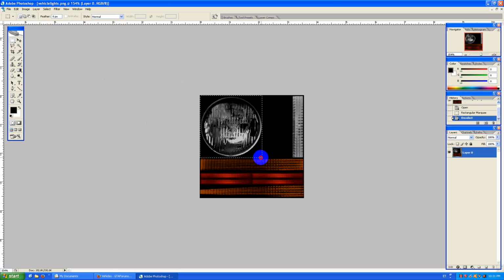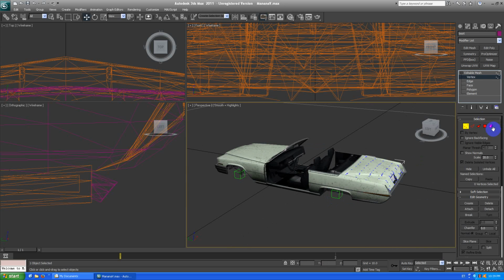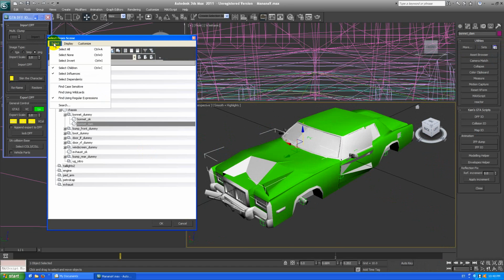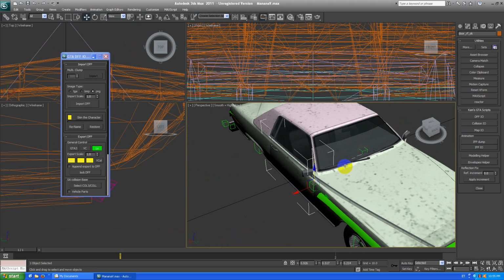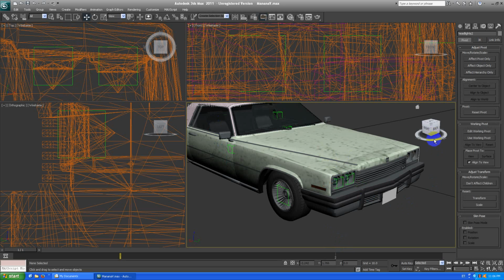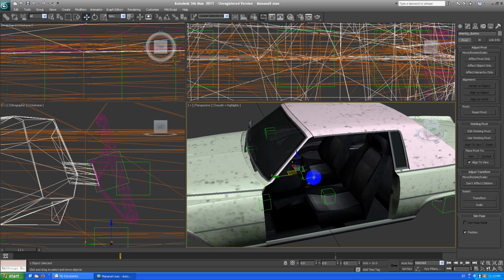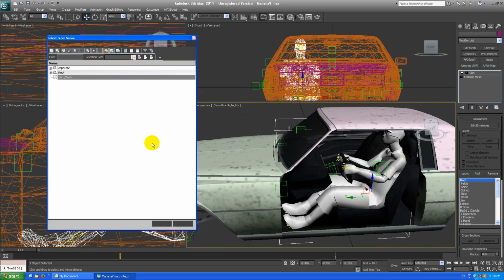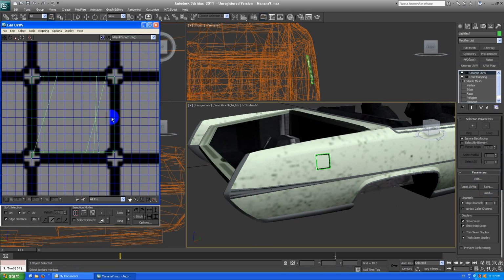Converting GTA 5 cars to SA Part 4 (Adding dummies etc )